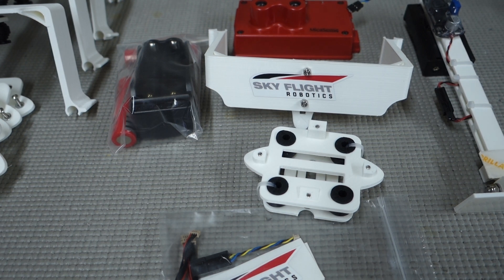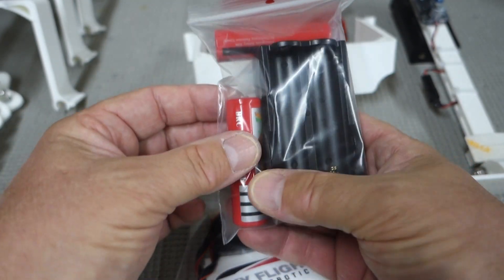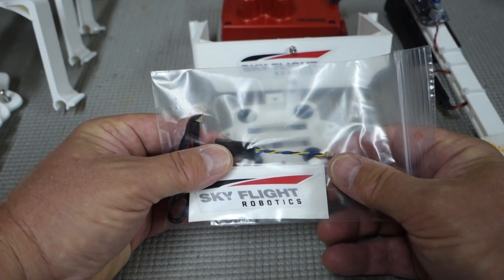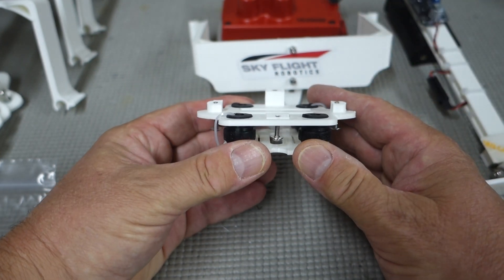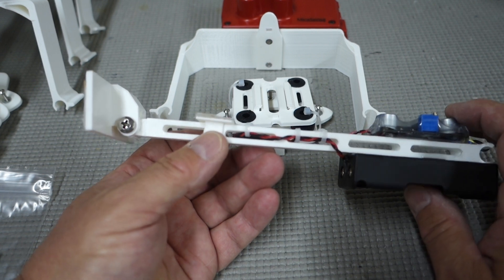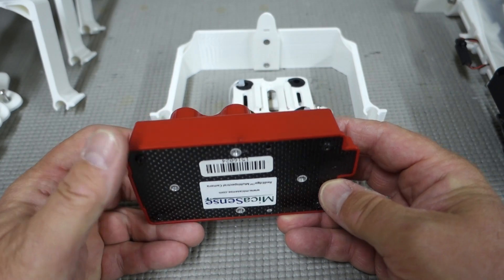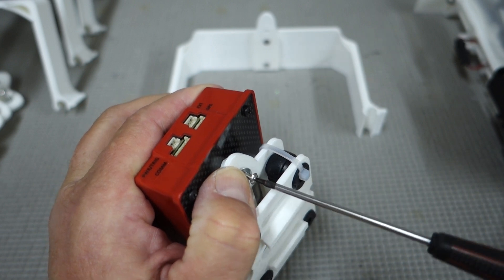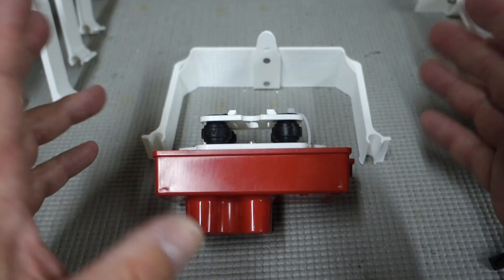Pantom 4 Micasense RedEdge and Sky Flight Robotics Intagration kit Video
How to Install your new Sky Flight Robotics  RedEdge Integration Kit on your DJI Phantom 4.